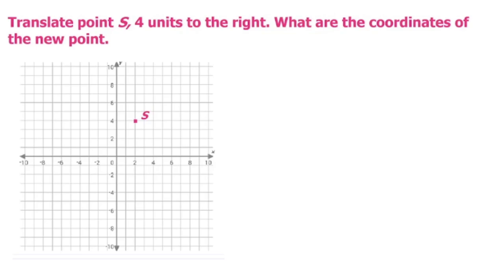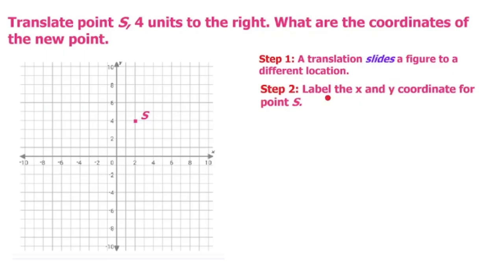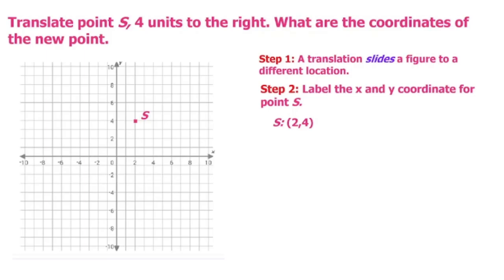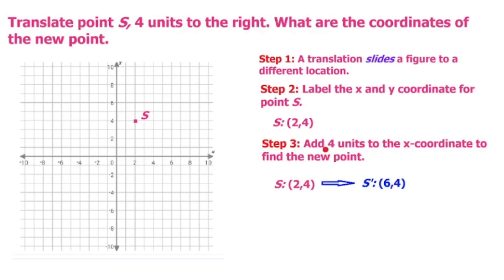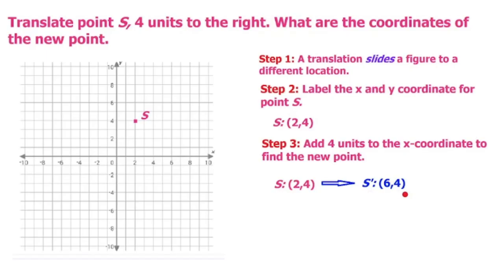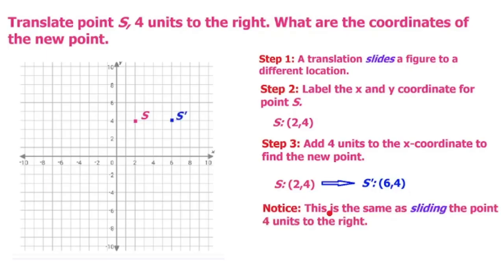Translations Find The Coordinates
Level 6 Welcome to Translations Find The Coordinates! If you're trying to learn Translations Find The Coordinates, you're in the right place.
Whether you're brand new to this topic or just need a quick refresher, Translations Find The Coordinates, walks you through clear examples and step‑by‑step explanations to help you master Translations Find The Coordinates.